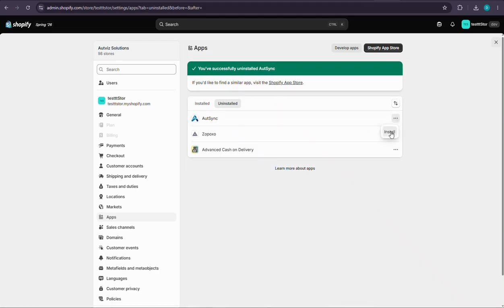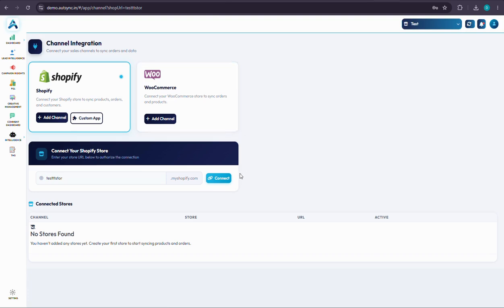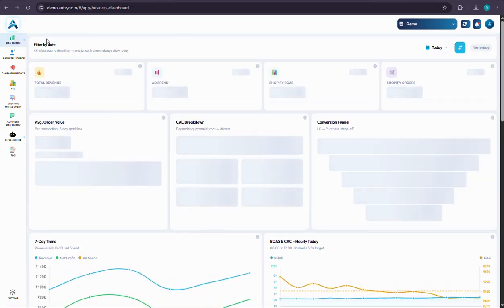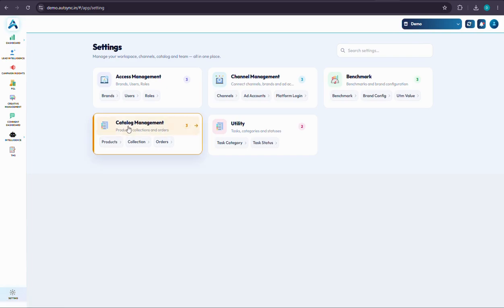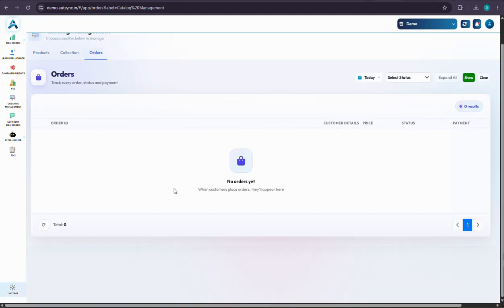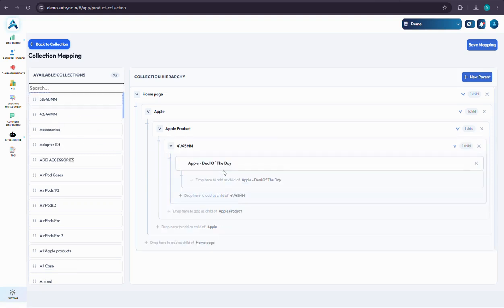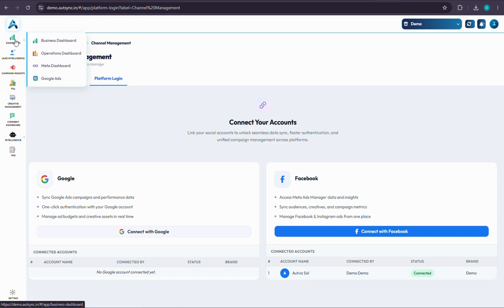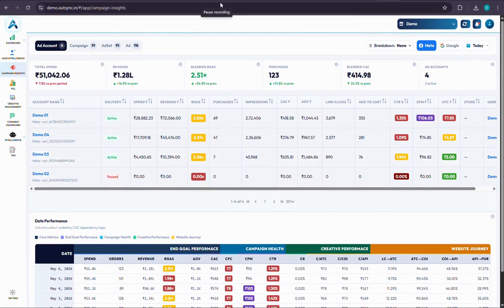How to install the Autsync Shopify App | Step-by-Step Guide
Learn how to install the AutSync Shopify app from your Shopify store in just a few simple steps. This quick tutorial walks you through the entire process, ensuring the app is removed correctly from your Shopify admin.

In this video you'll learn:

How to access Shopify Apps
How to uninstall the AutSync app
What happens after installing